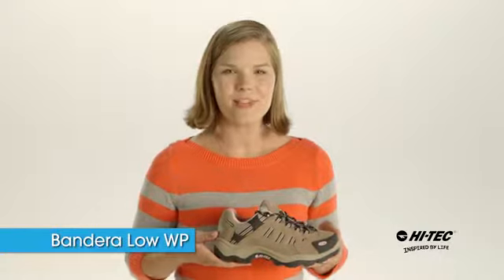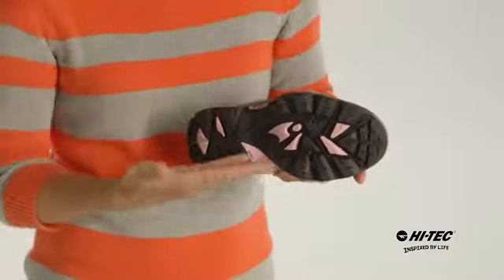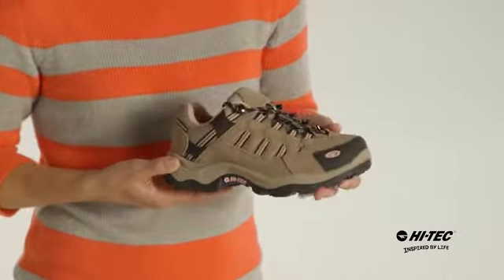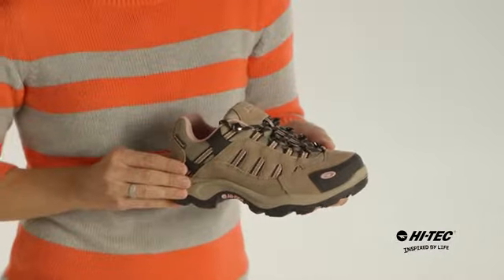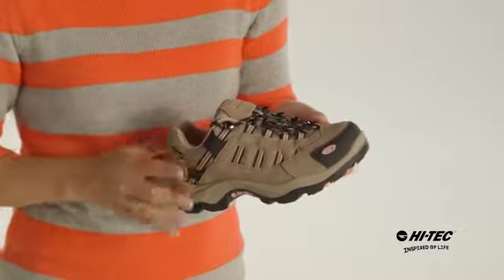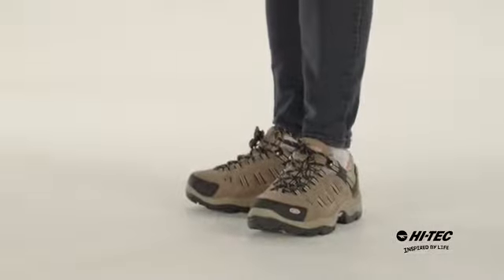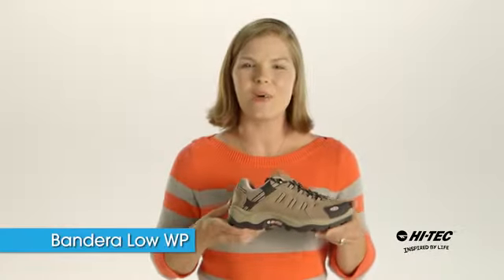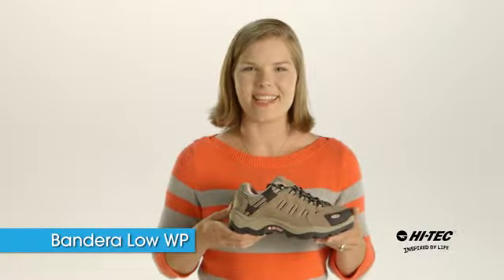Hi Tec Bandera Mid WP Top Quality Hiking Boots for Women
Hi Tec Bandera WATERPROOF Hikers are perky, protective go - getters with style. These well-made Hikers are 100% waterproof to ensure your feet stay bone-dry and happy as a clam. Inclement weather isn't a problem with Bandera top quality hiking boots for women. Featuring high performance mesh and waterproof suede, this brown hiking boot ensures you stay dry. Removable contoured footbeds make it easy for hikers to quickly swap out insoles for personal orthotics. Finished with an EVA rubber cup outsole, these olive hiking boots offer great traction on technical trails.
    Waterproof suede leather and high performance mesh upper provides durability, breathability and comfort
    Dri-Tec waterproof, breathable membrane keeps feet dry
    Ghille and rustproof metal hardware holds up in all conditions
    Removable molded EVA footbed delivers underfoot cushioning
    Steel shank provides trusted support and stability to every step
    Sturdy rubber cup outsole provides stability and protection
    Colorway: Taupe/Blush
    Hi-Tec Bandera weight: 19.0 oz.